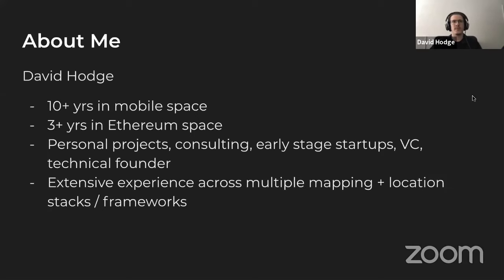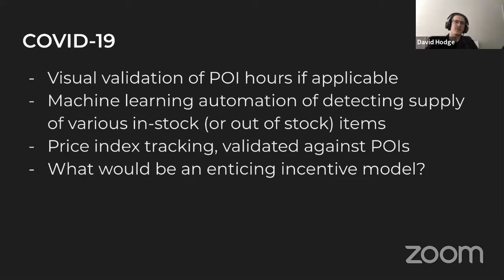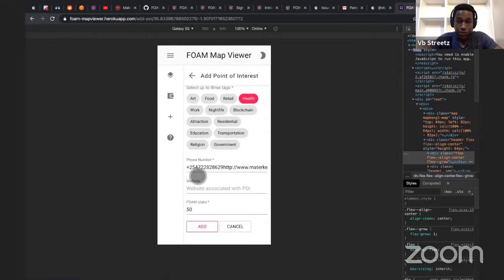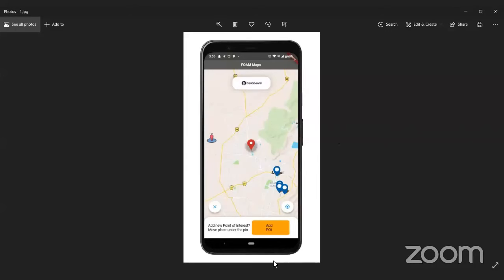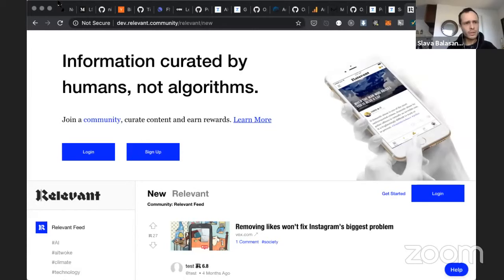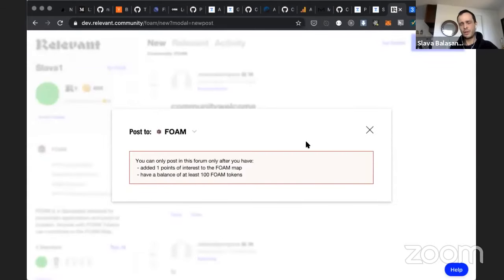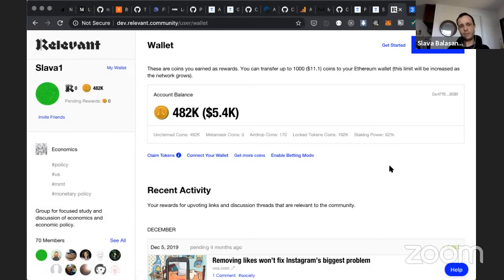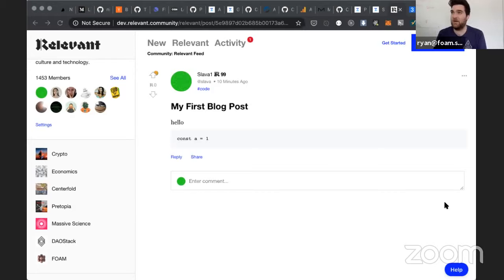FOAM Community Call - FOAM M'Apps Demos, Call for Innovation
This edition of the FOAM Community Call will feature demos from the winners of the Gitcoin Sustain Web3 hackathon. Demo projects range from new community forum tools to the FOAM Map on mobile. Next, we open the floor for ideas. Map products are on the rise. FOAM is actively looking to fund projects that enable the FOAM Map to be particularly helpful in light of global pandemic and social distancing practices. Examples project ideas include: color coding the FOAM map to show open/closed businesses, map displayer of testing sites around the world, and more.

David Hodge
0x Map

Vb Streetz
FOAM Map Viewer

Abhimanyu Shekhawat
FOAM Map - Mobile Viewer

Slava Balasanov
Relevant + FOAM Integration